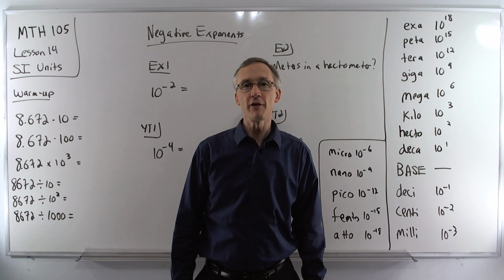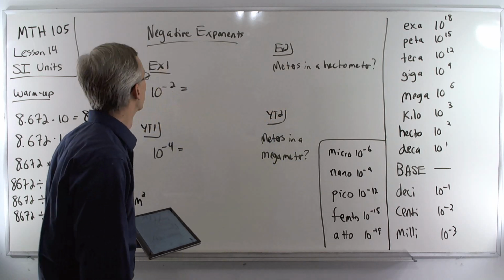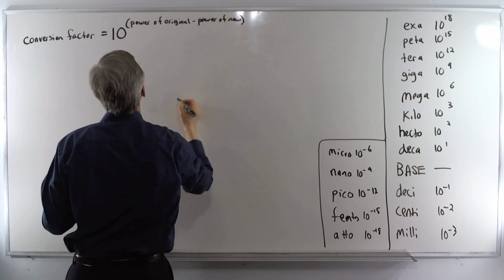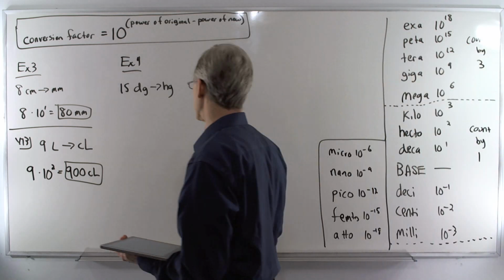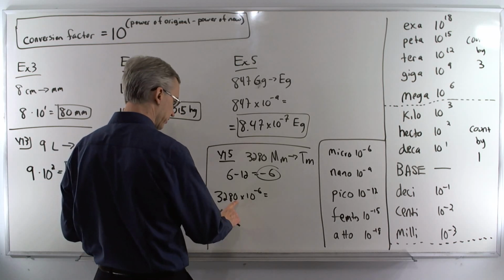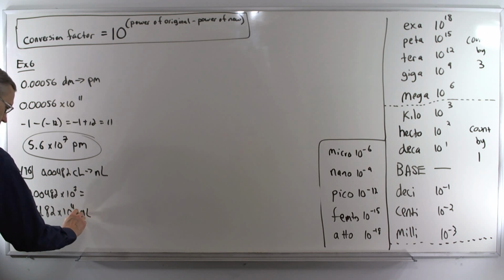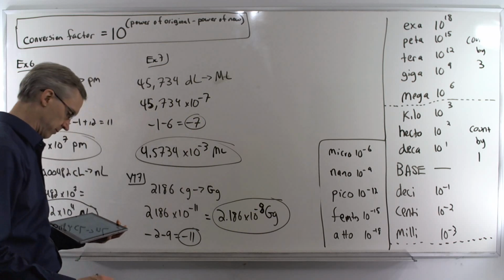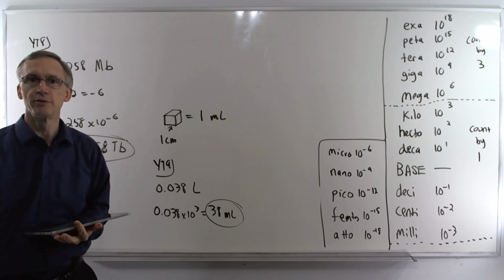MTH 105 L13 The International System of Units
Math 105
Lesson 13
The International System of Units